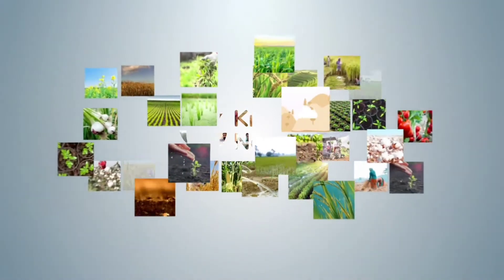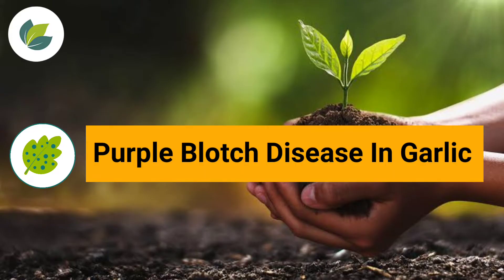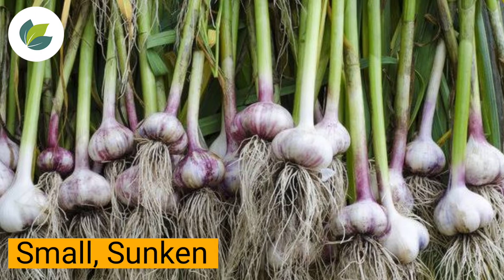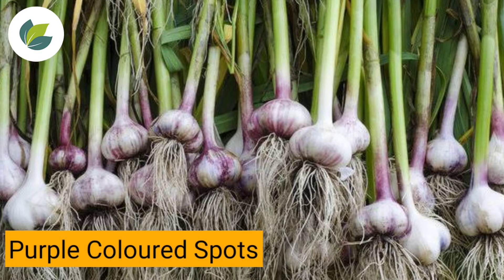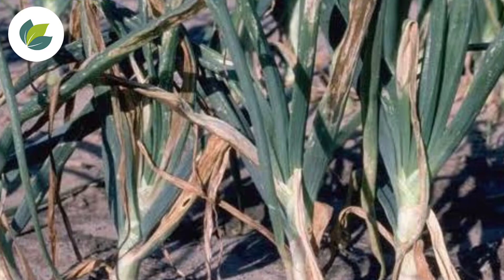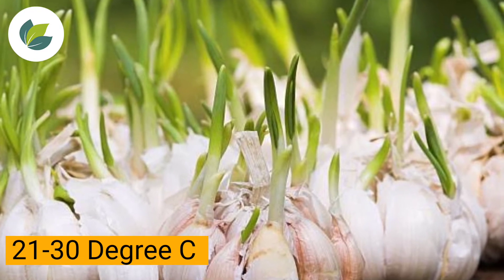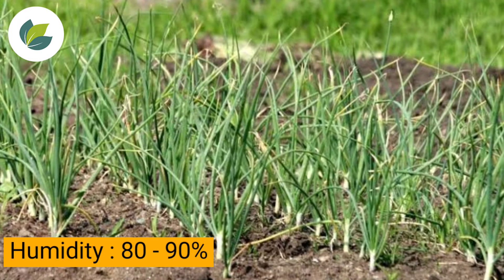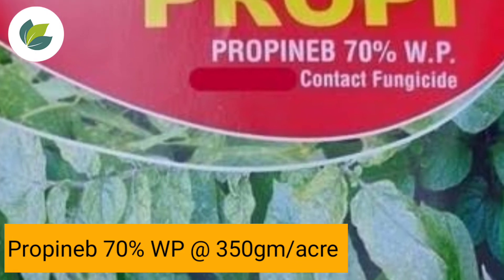Purple Blotch Disease In Garlic | Information| Krishi Network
A very warm welcome to all from "Krishi Network".

In this video we will discuss about the Purple Blotch Disease of Garlic.

Dear farmers
Due to attack of purple blotch disease, small, sunken, purple colored spots develop on leaves, these spots later cover complete leaves and turn brown colored. In severe infection,  whole leaves dries up.
21 to 30 degree C temperature and high humidity 80- 90% favor this disease development.
When this disease symptoms appear in field spray plants with Propineb 70% WP @ 350 gram per acre.
thanks